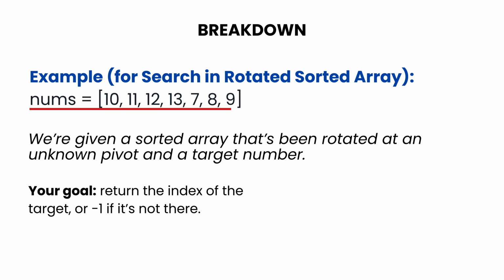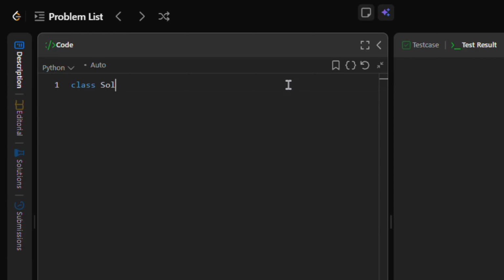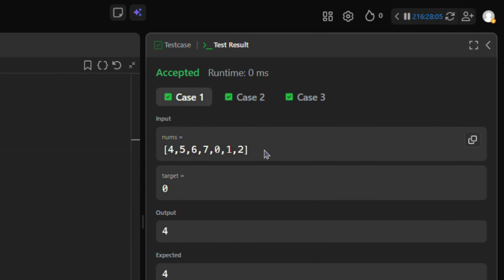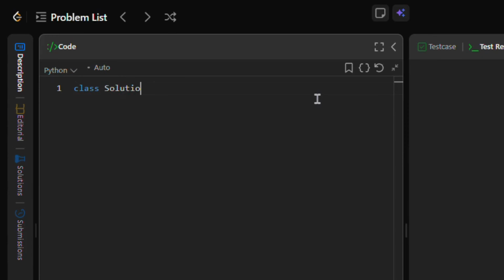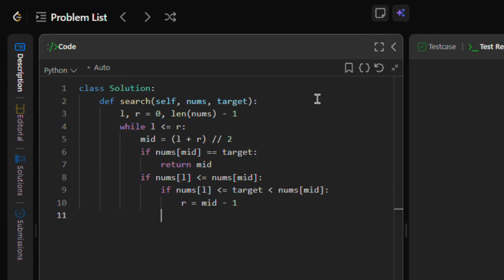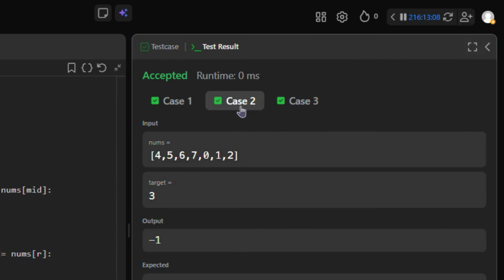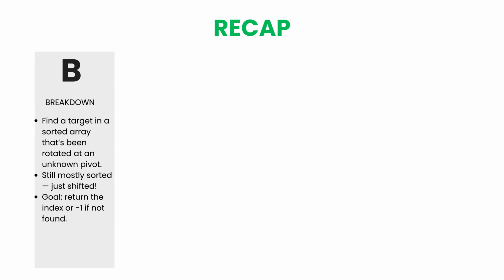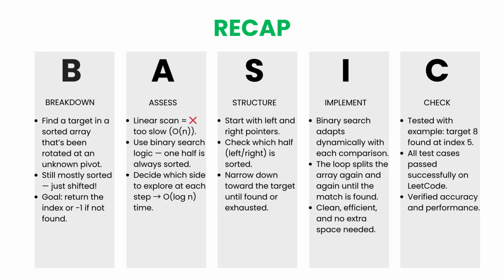Search in Rotated Sorted Array - LeetCode 33 | Structured Search (Python)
Search in Rotated Sorted Array is LeetCode 33, a classic "Structured Search" problem from the Binary Search track. In this video we break it down step by step in Python - from the brute force to the optimal, pattern-based solution - with a full code walkthrough and time/space complexity analysis.

🧩 Building block: P16 Structured Search - Still binary search, but the array's structure (rotation, 2-D order) decides which half to drop.

⏱ CHAPTERS
0:00 Intro
1:38 Coding the Solution
7:26 Recap & Key Takeaways

🏢 Frequently asked at: Google, Apple, Nvidia, Intel, AMD, Adobe